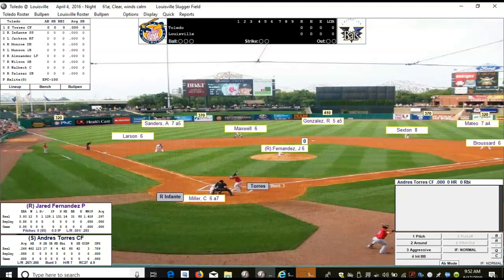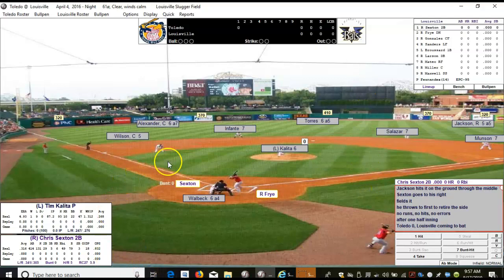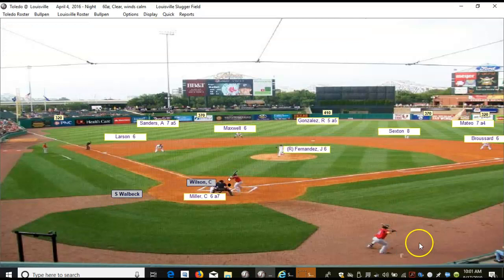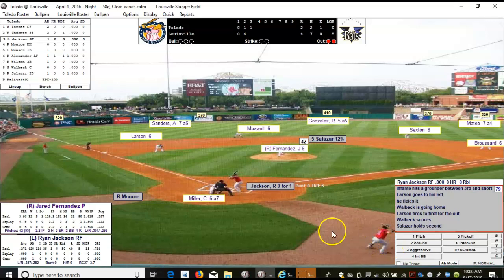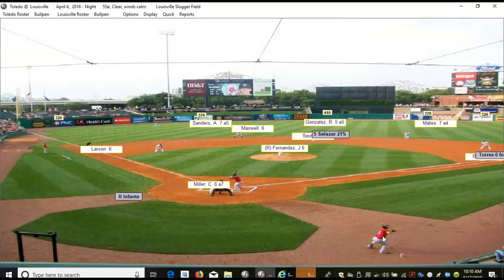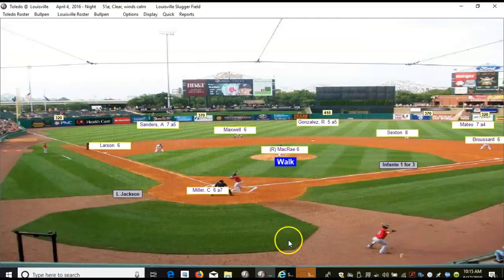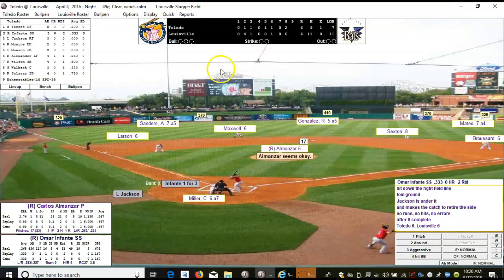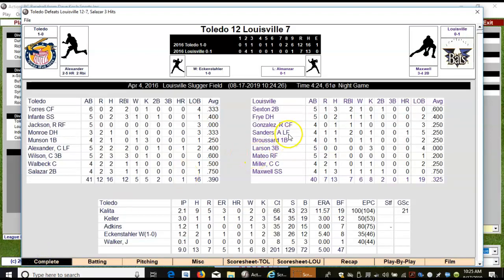Action PC Baseball 2002 Toledo vs Louisville